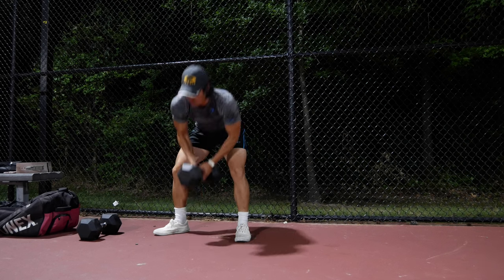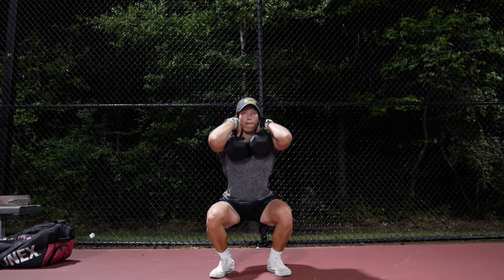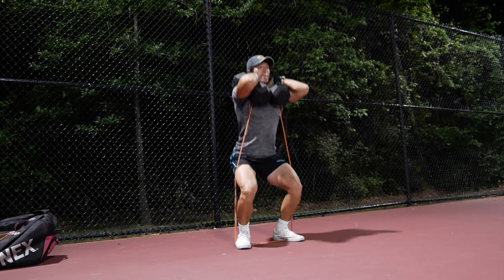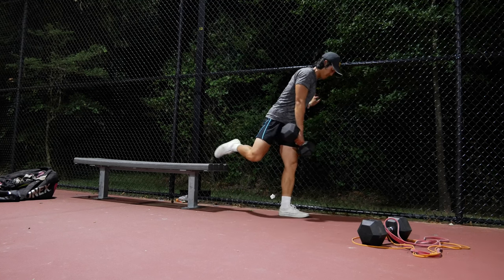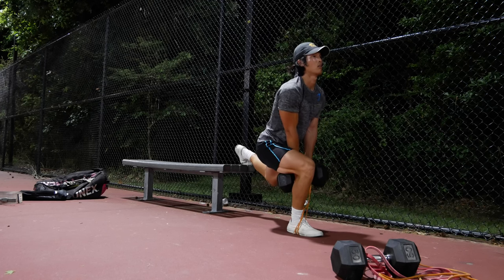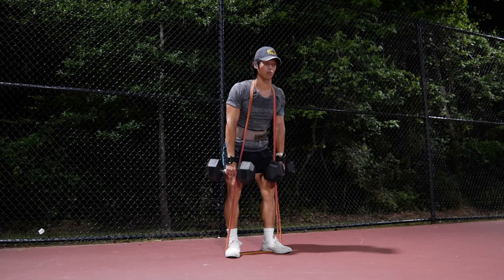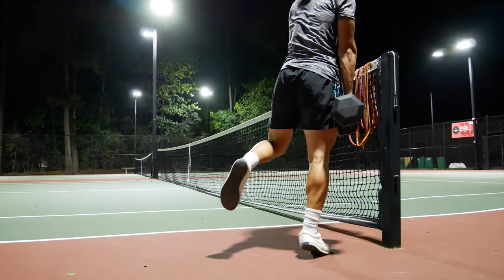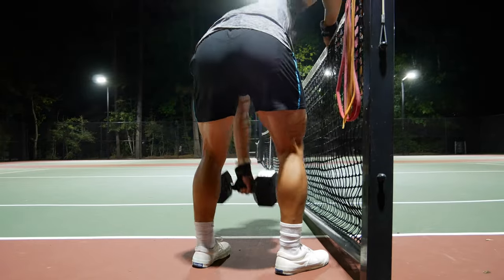Set Up For Leg Exercises With Dumbbells and Bands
If you watched the leg quarantine workout video then you've seen most of these exercises already, but I thought I should probably show how the setup is for some of these exercises, because it's not always obvious.

Outro:
Huey Daze - Take You There